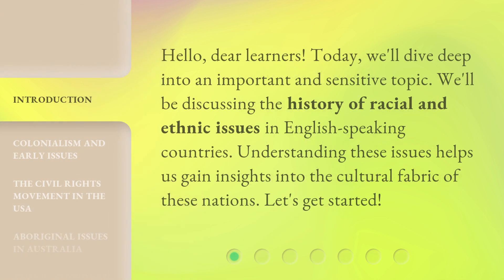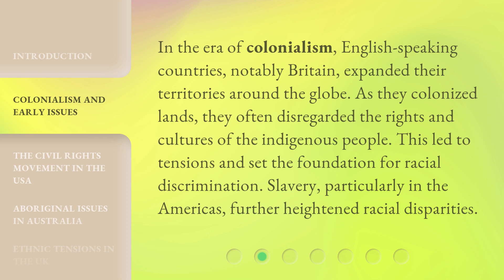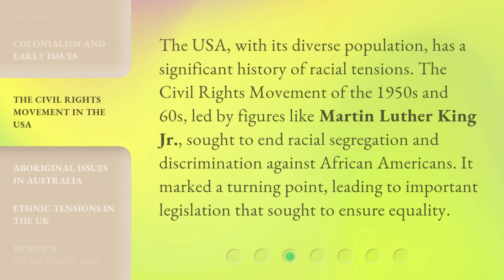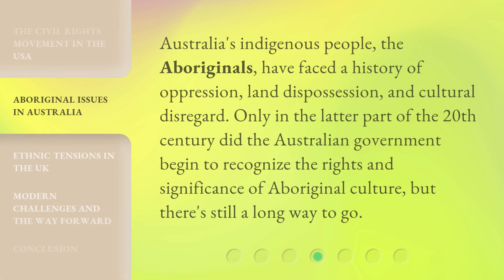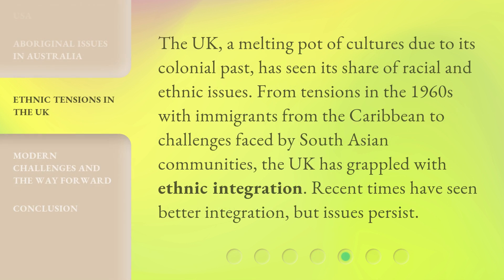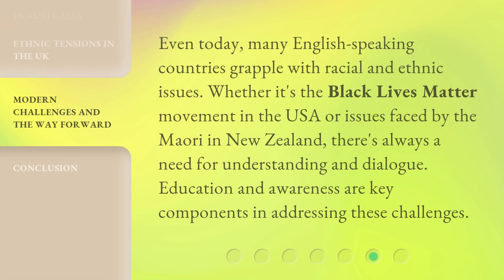History and Evolution: Racial and Ethnic Issues in English-speaking Countries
Unveiling History: Racial and Ethnic Issues in English-speaking Countries • Join us as we explore the captivating history and evolution of racial and ethnic issues in English-speaking countries. From colonialism to the Civil Rights Movement and Aboriginal issues, gain insights into the cultural fabric of these nations.

00:00 • Introduction - History and Evolution: Racial and Ethnic Issues in English-speaking Countries
00:31 • Colonialism and Early Issues
00:59 • The Civil Rights Movement in the USA
01:27 • Aboriginal Issues in Australia
01:50 • Ethnic Tensions in the UK
02:17 • Modern Challenges and The Way Forward